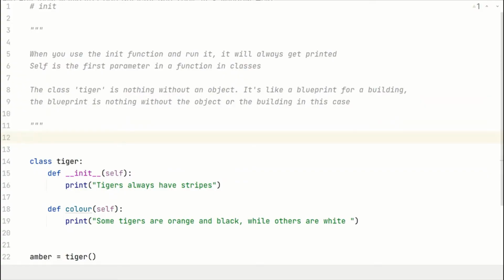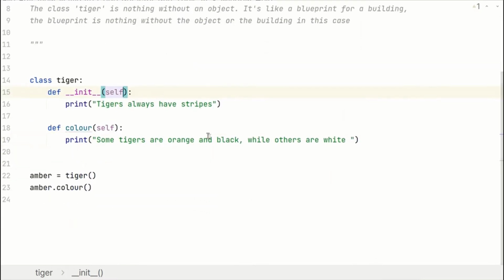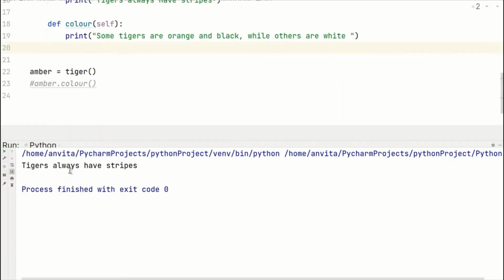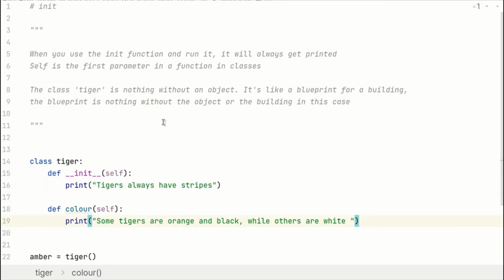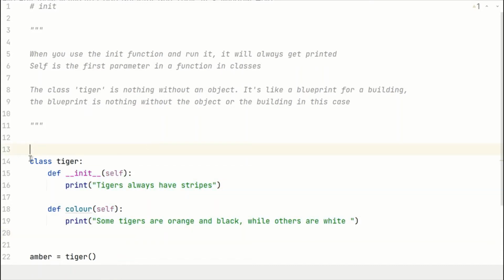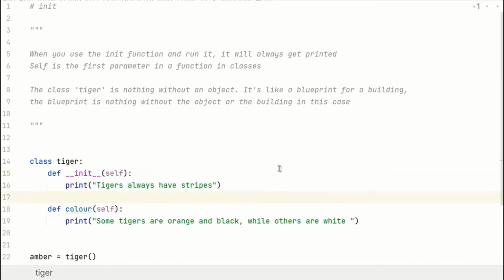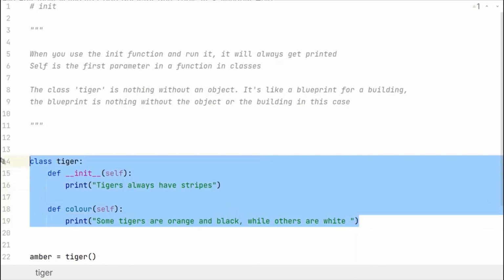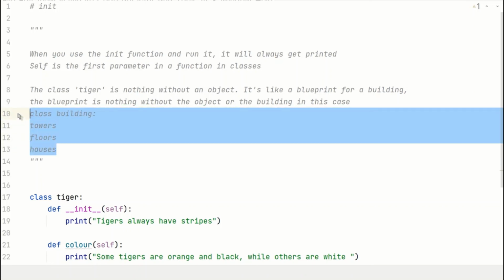Python with Anvita #70 - Python programming from scratch for beginners - Classes init, self